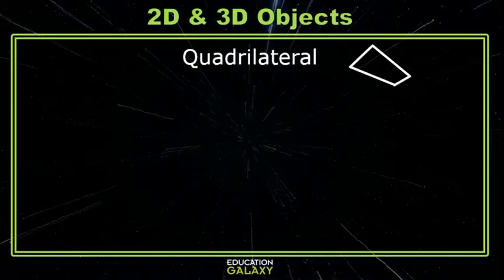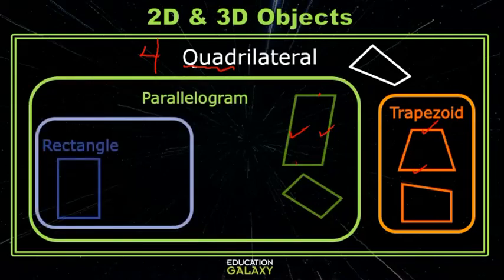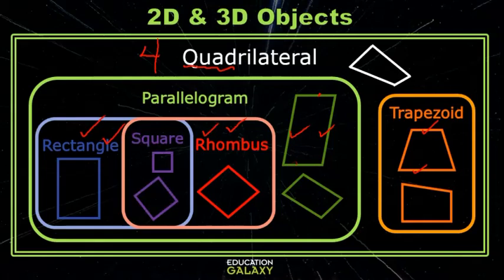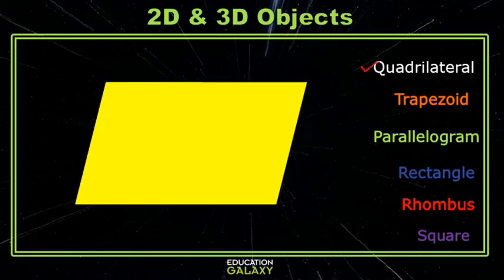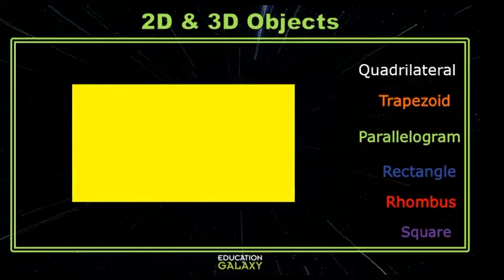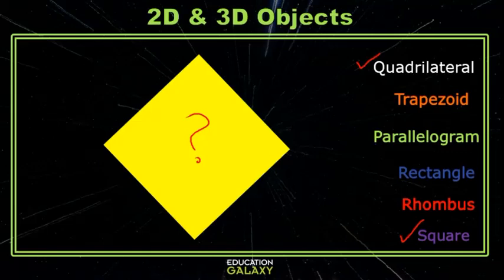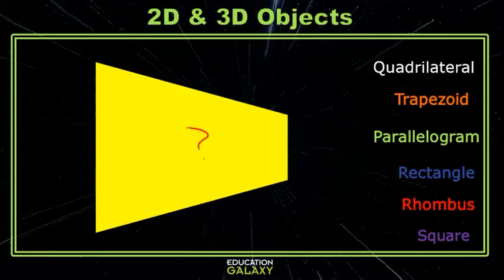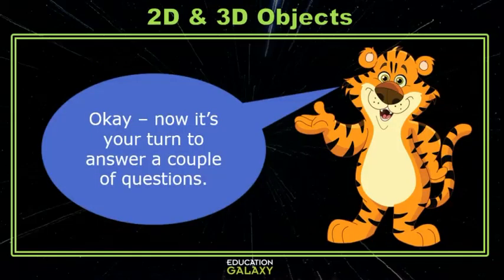3rd Grade - Math - Quadrilaterals - Topic Overview